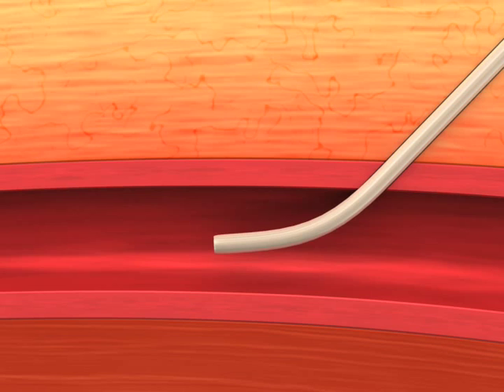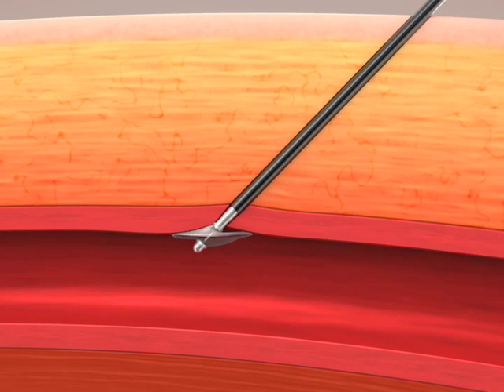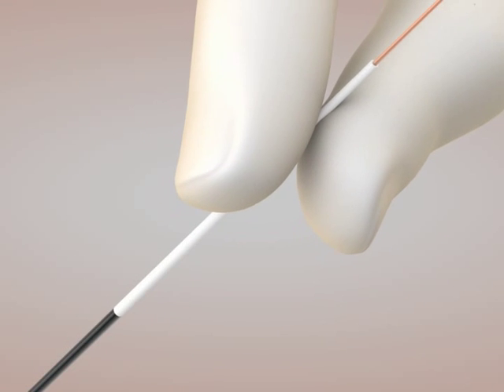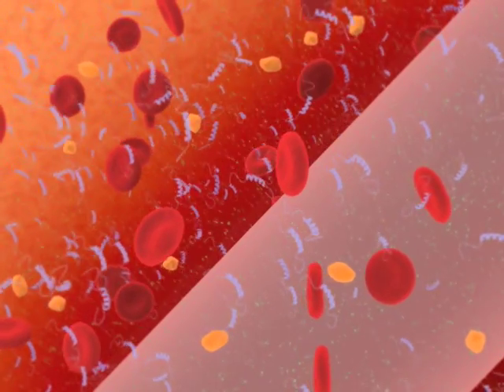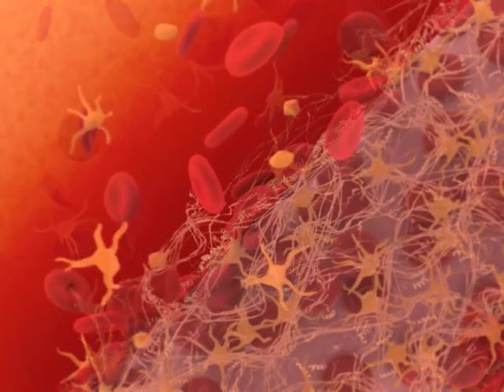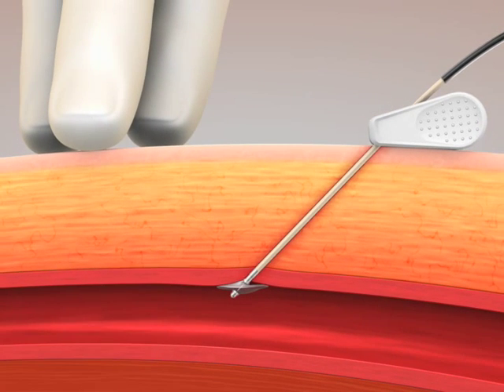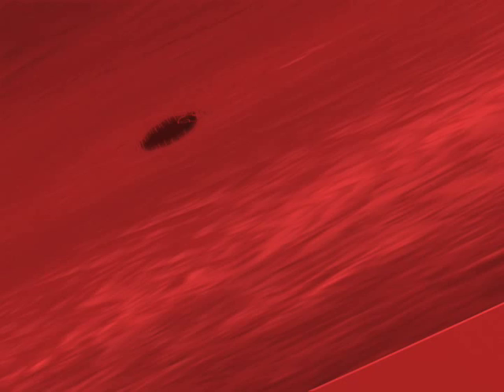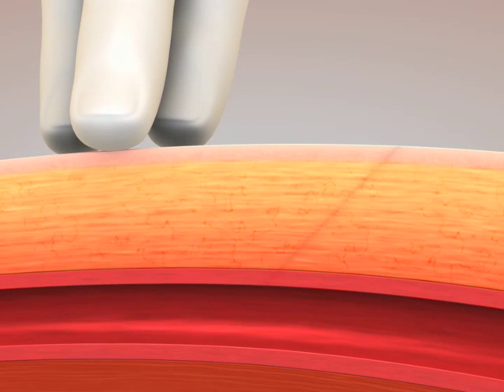Cardiva CATALYST® III Animation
Manual Compression Assist Device

Shown to improve time to hemostasis (TTH) and ambulation (TTA) for patients requiring manual compression.